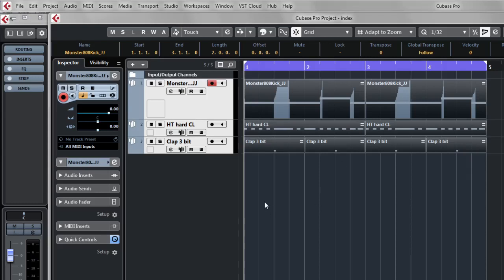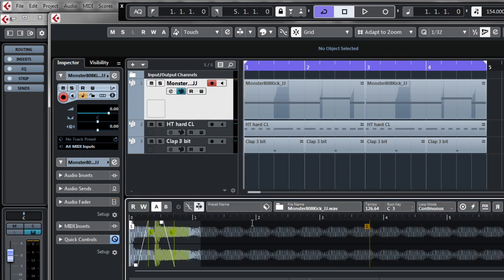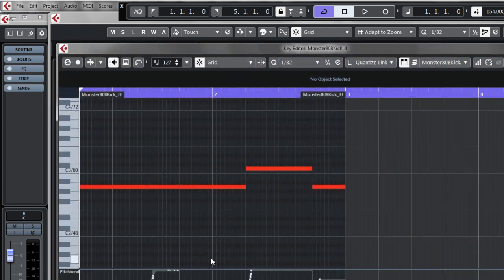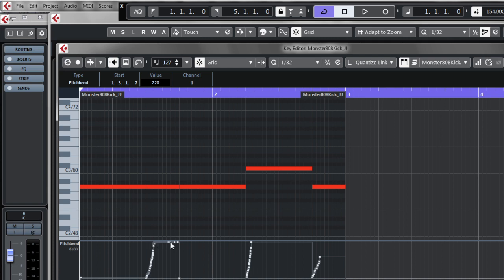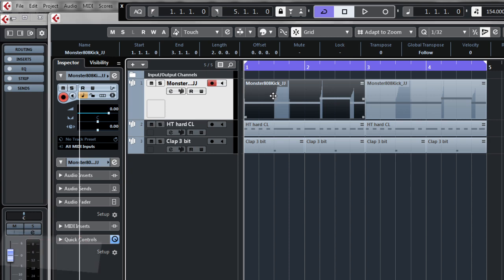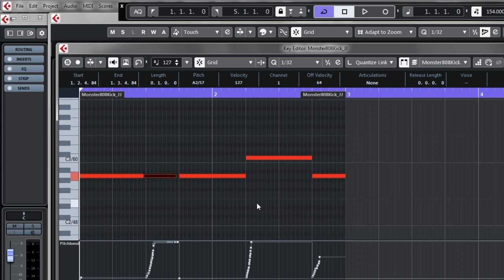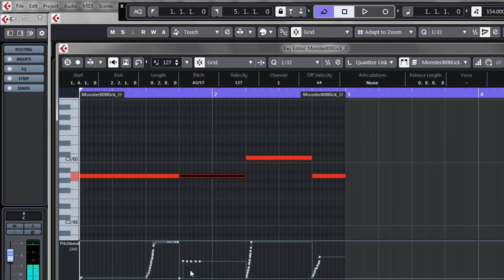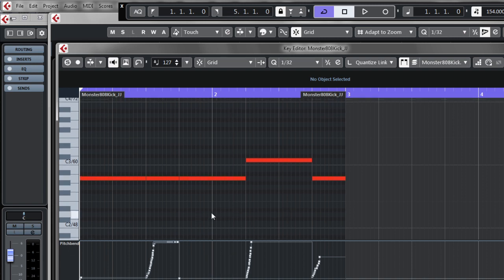How to 808 slide pitch bend in Cubase